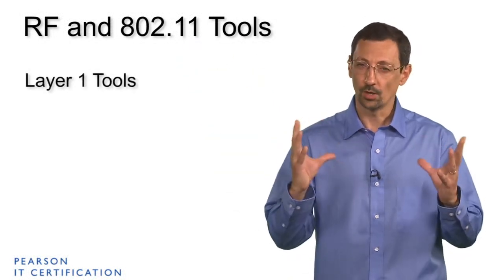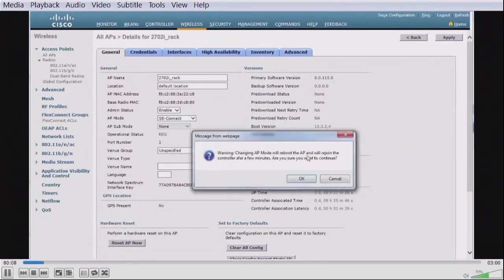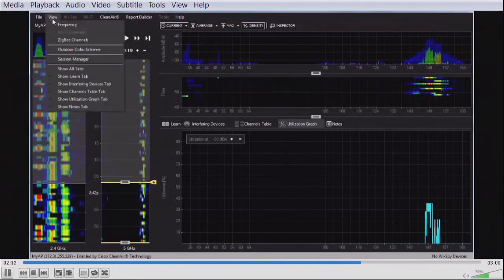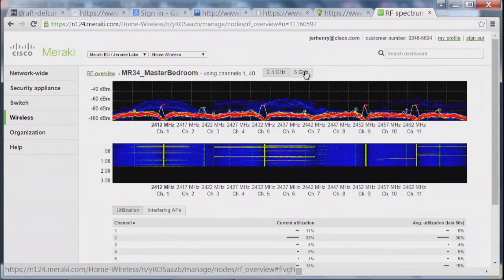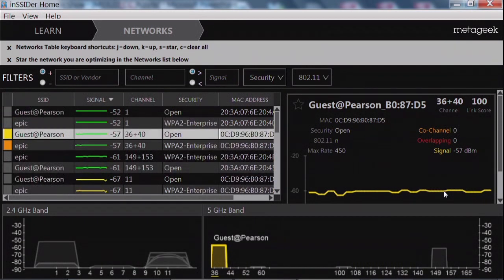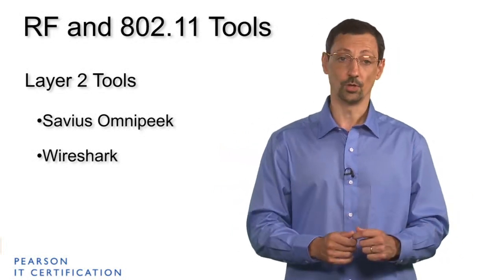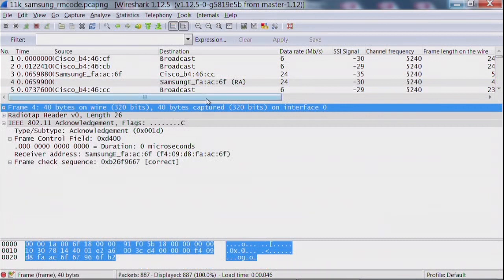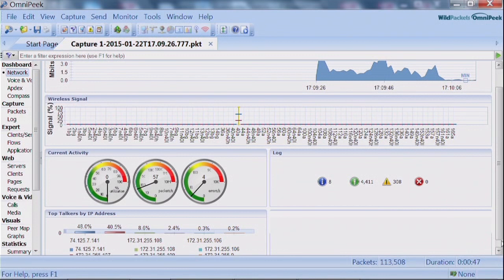3 6 RF and 802 11 Tools CCNA Wireless 200 355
3.6 RF and 802.11 Tools - CCNA Wireless 200-355